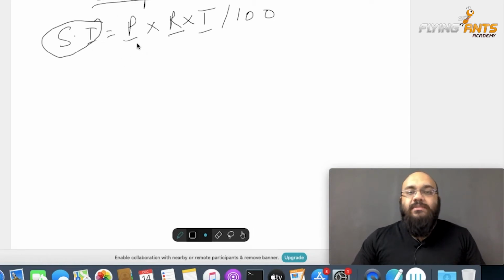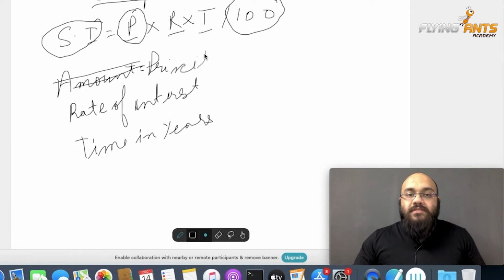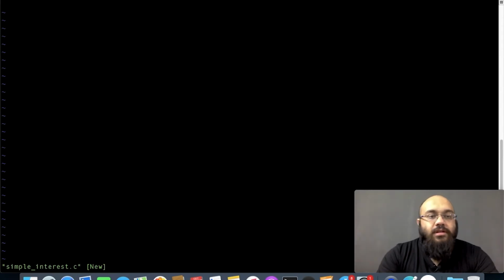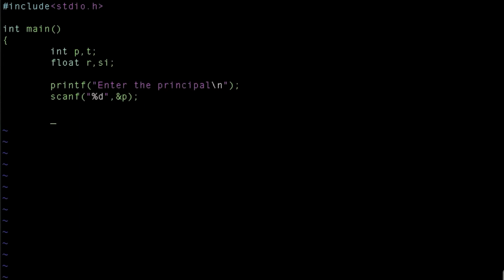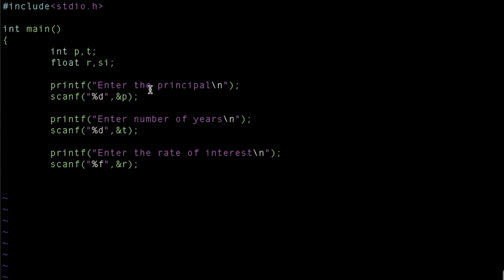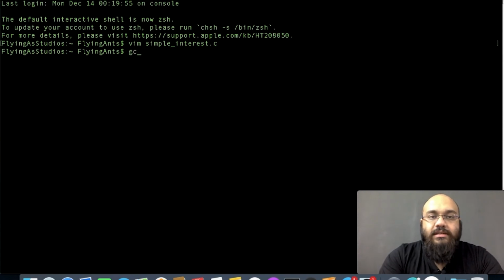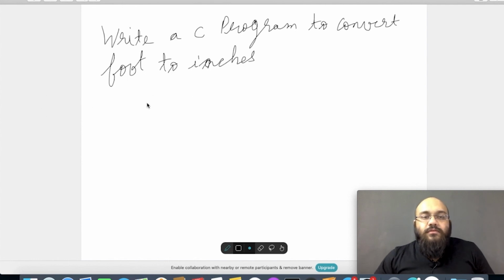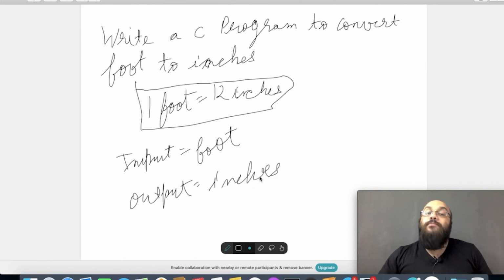C program to calculate Simple Interest | C program to accept input from the user - English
This video contains a simple C program which shows some functionalities like how to accept input from the user, the use of integer and float data types. The various format specifiers for int and float. The use of arithmetic operators as well.

To access your assignment and get the study material in this video kindly visit the link and join this classroom ➡️

C programming
c programming
c language
c language tutorial
c language